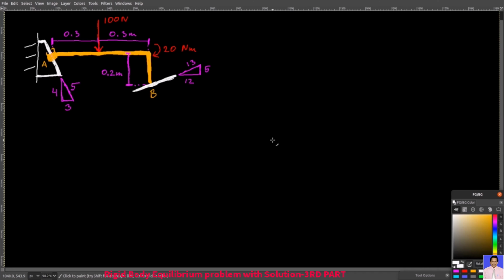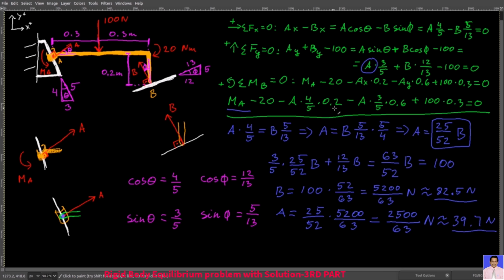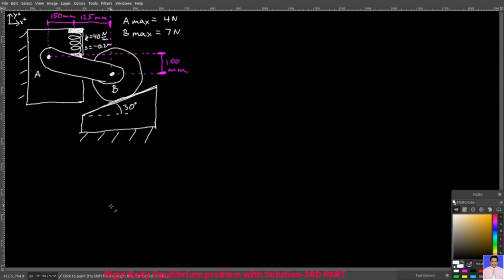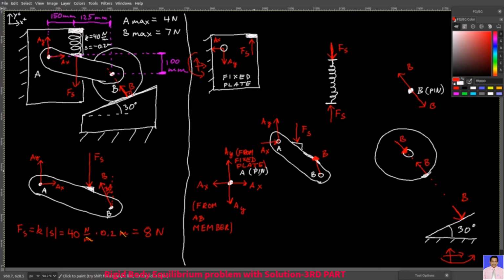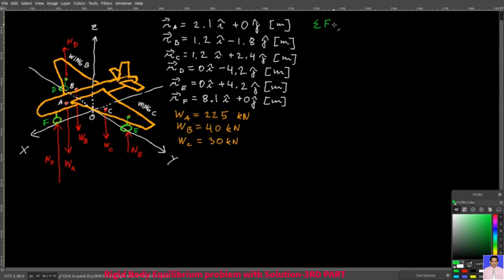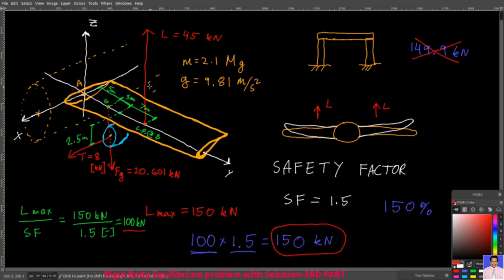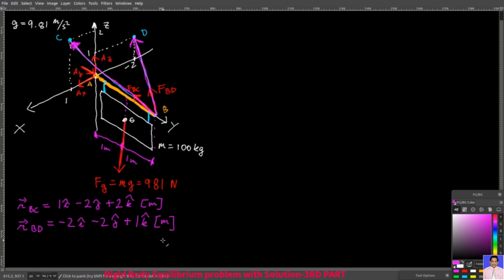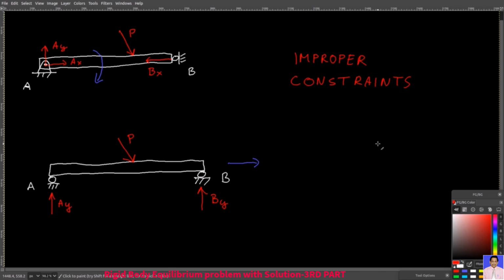Lecture - 53 Rigid Body Equilibrium problem with Solution 3RD PART